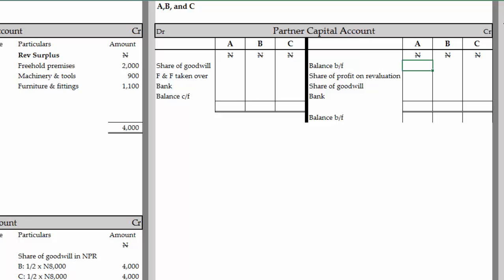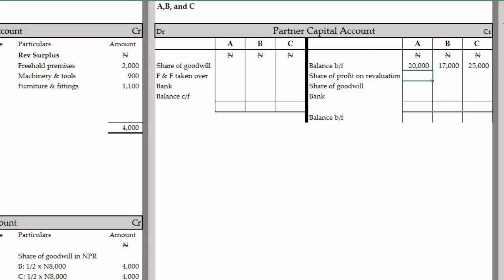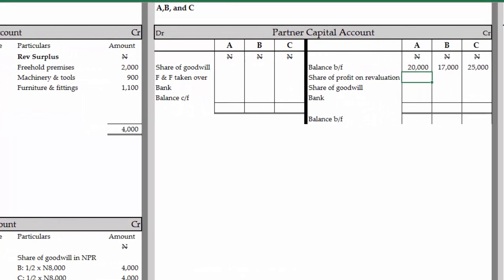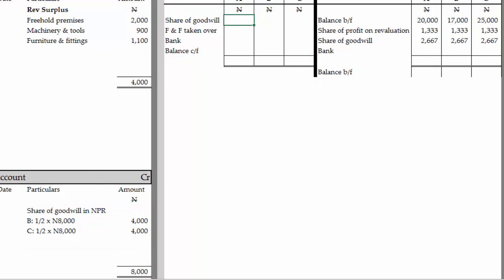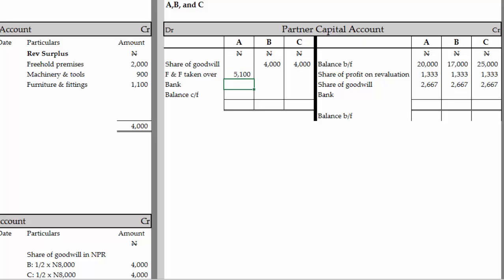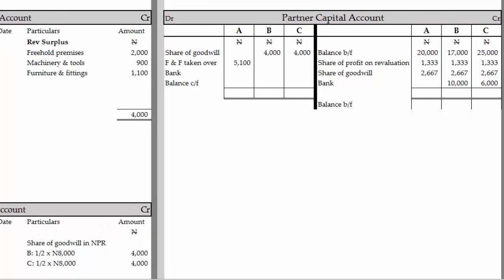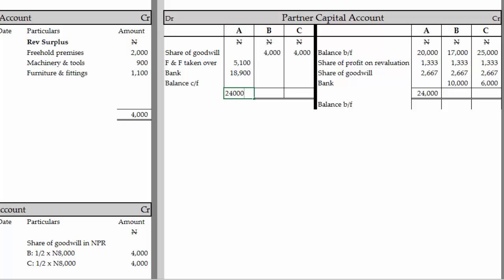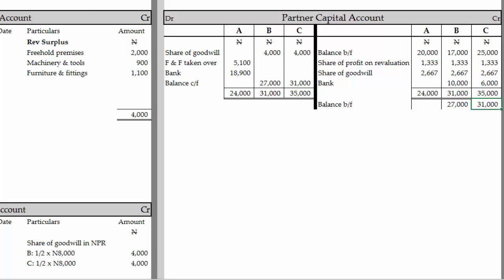Lecture 25: Partnership Accounts/ Problem 1d on retirement of a partner